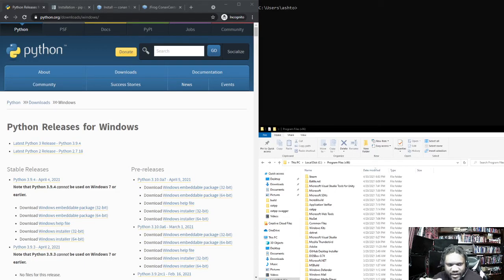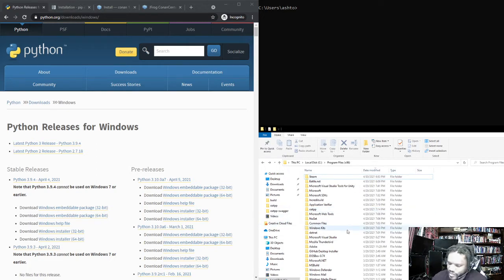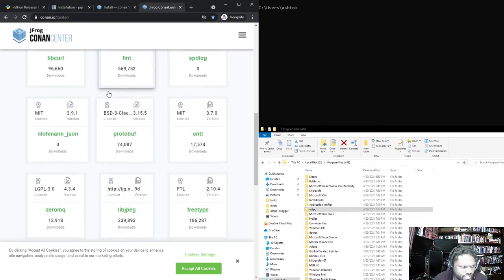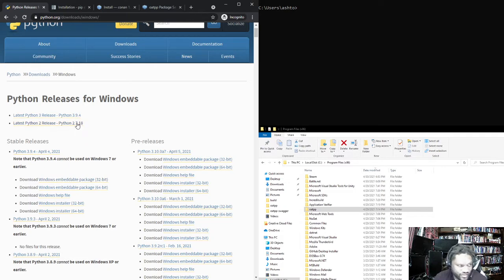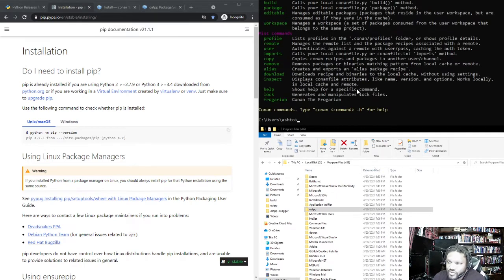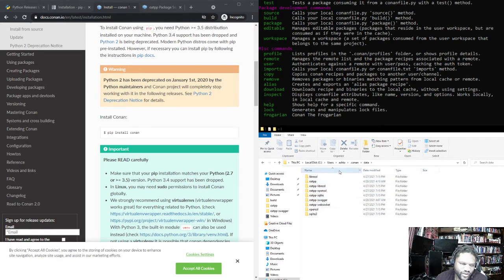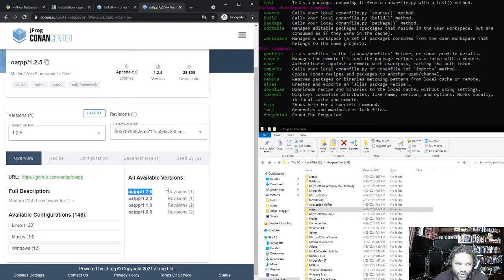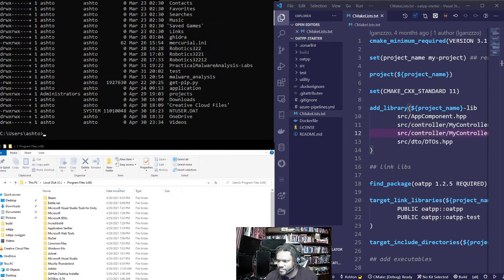C++ Oatpp Web Framework Build System Optimization and Swagger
Converting C++ Oatpp Build to use conan and adding swagger for dynamic documentation.